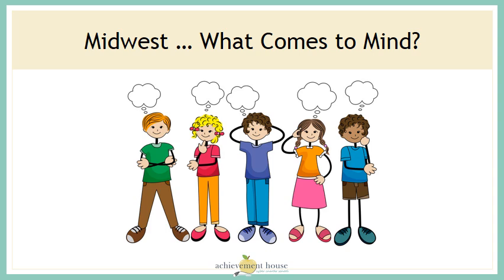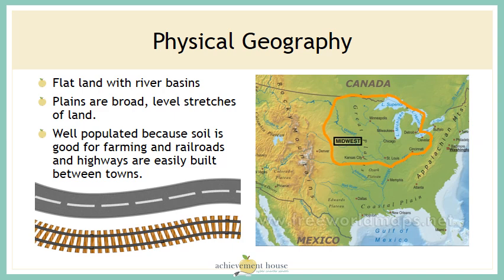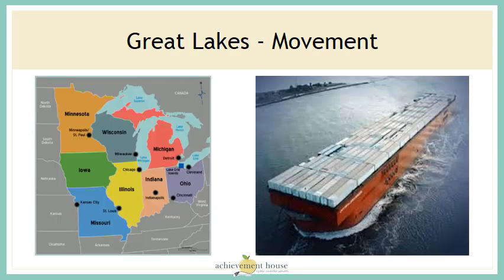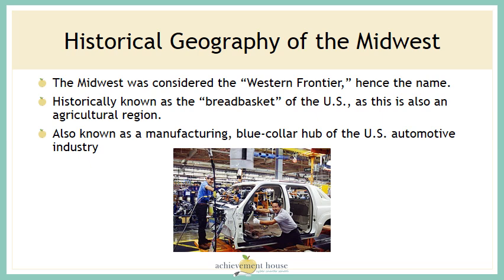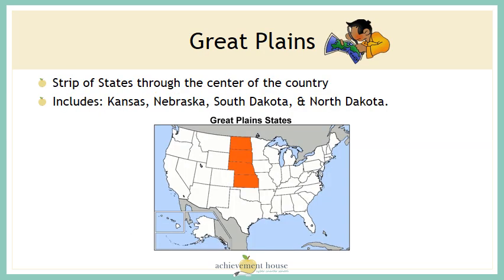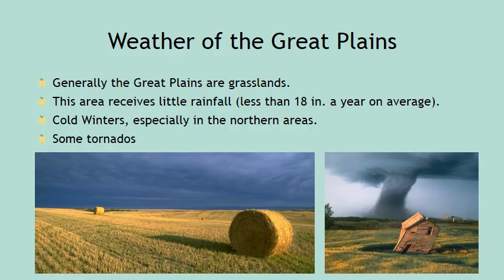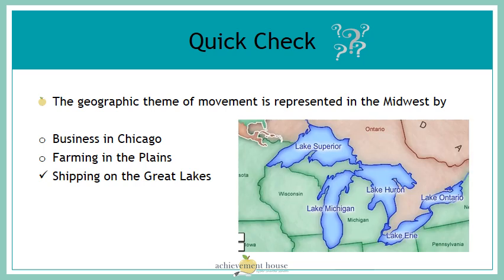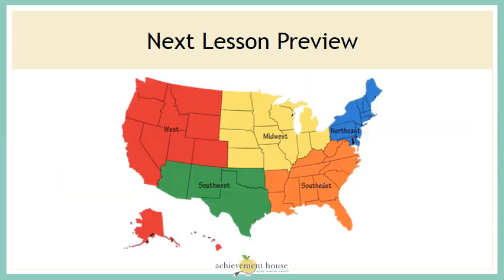Region Midwest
MS Geography and Culture